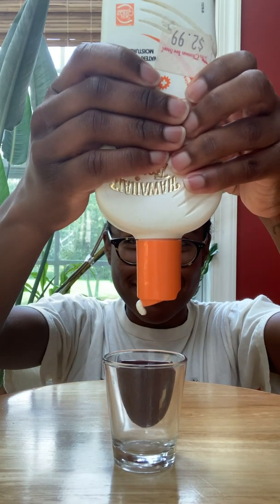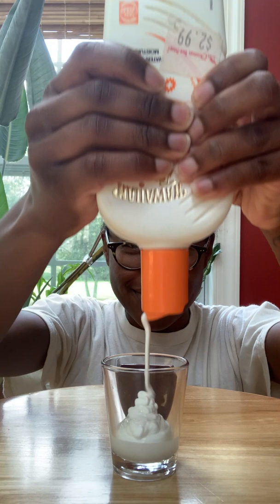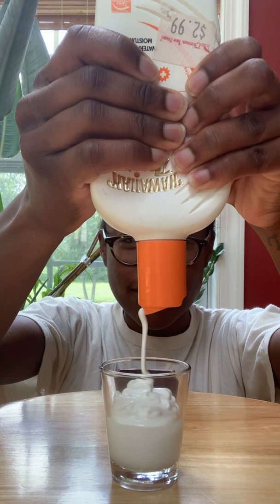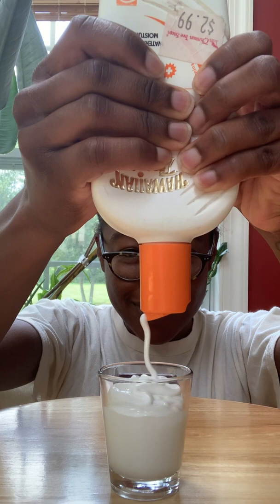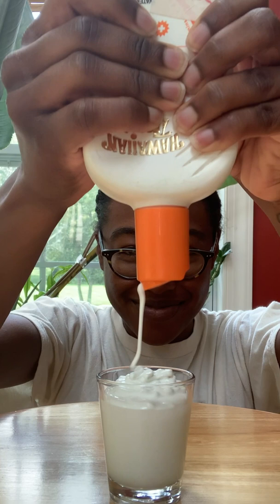This Is How Much Sunscreen You SHOULD Be Using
You're probably not putting on the right amount of sunscreen.